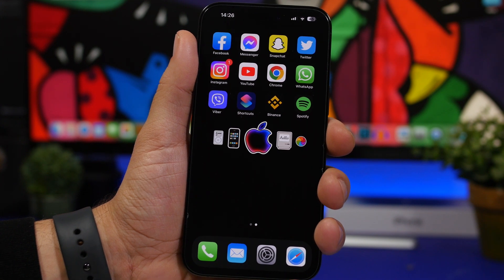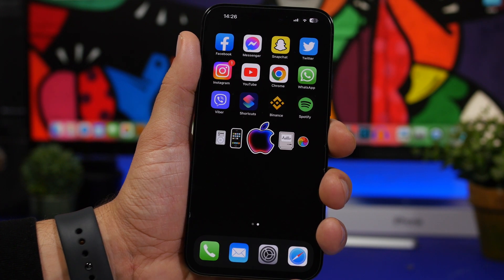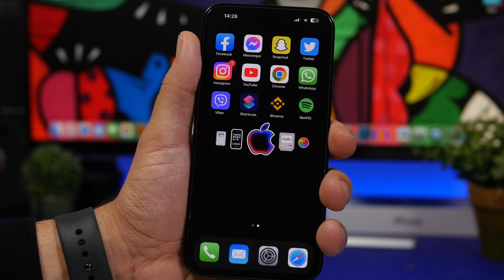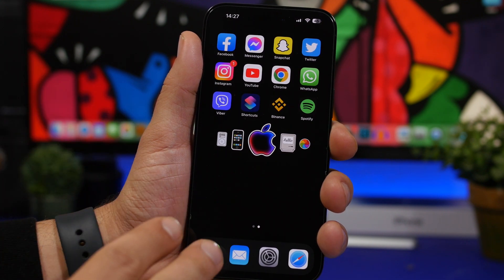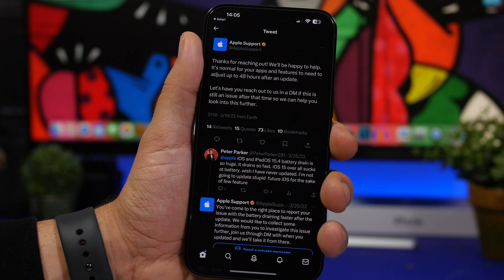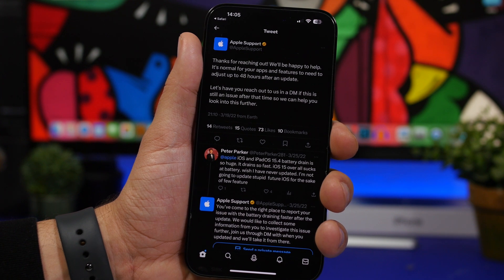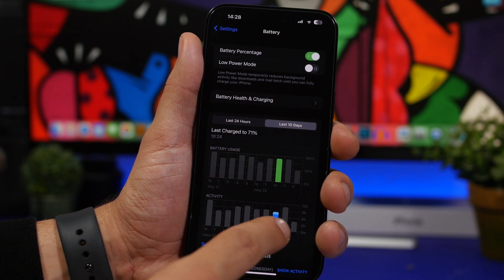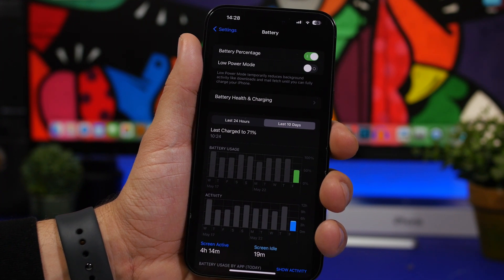iOS 16.5 Battery Drain Issue Resolved !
The new iOS 16.5 battery draining issue has been the main talk after the release of iOS 16.5. Turns out this battery draining issue is not caused by iOS 16.5

In this video you can learn more about the battery drain on iOS 16.5 and why it is happening to a lot of users.